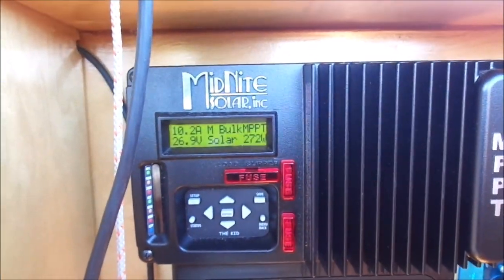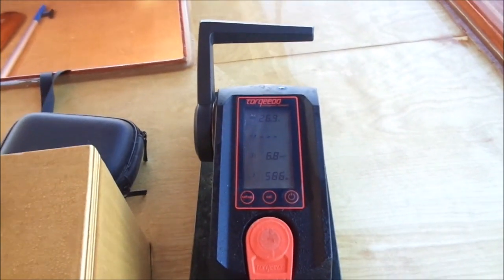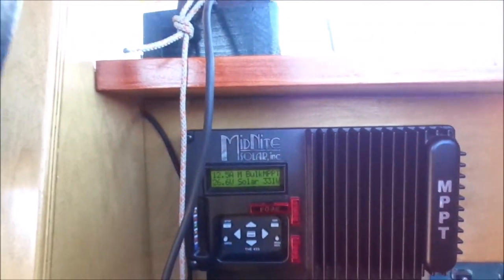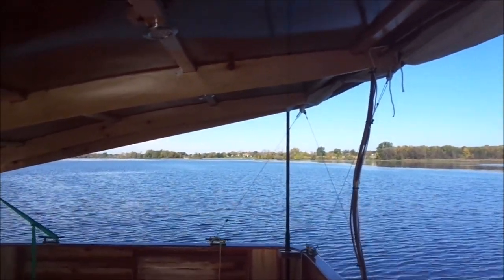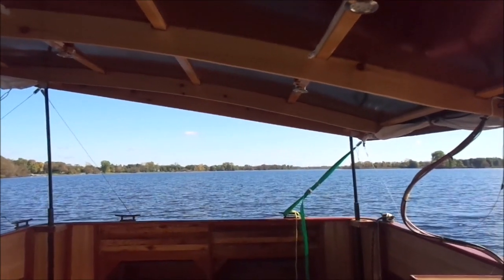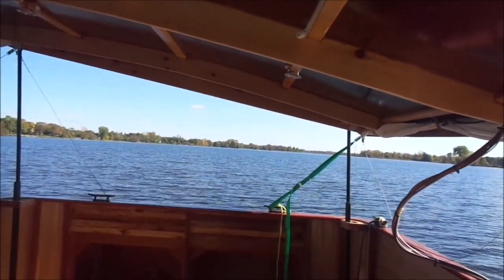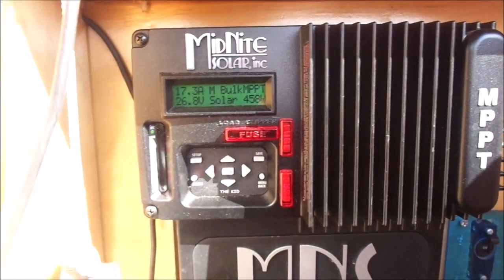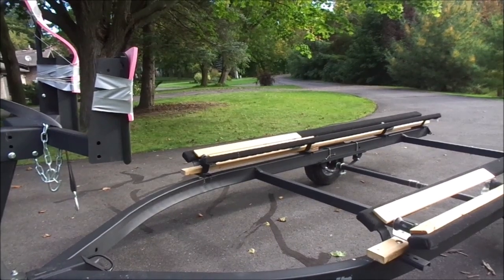Cruising With Canopy Tilted Building My Solar Electric Catamaran Part Twenty One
Testing the solar panel performance by tilting the canopy while cruising.